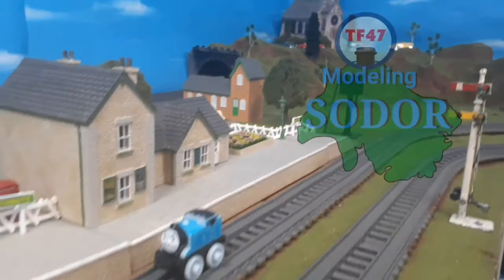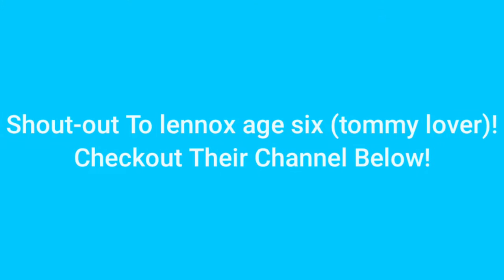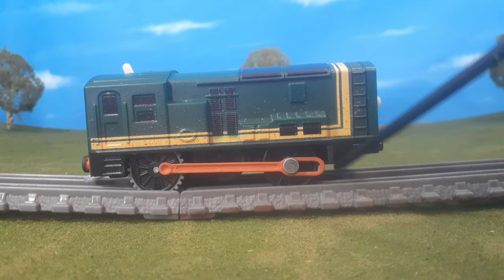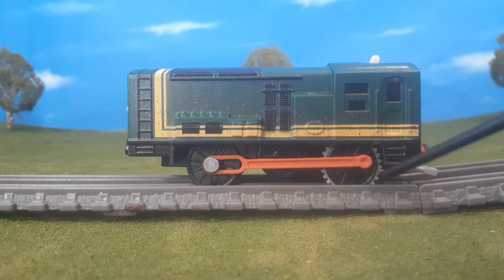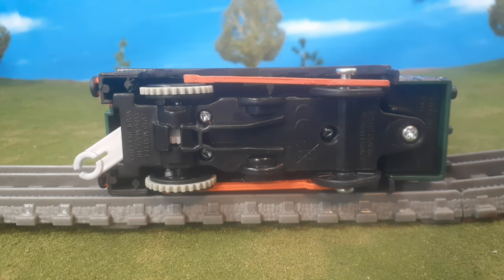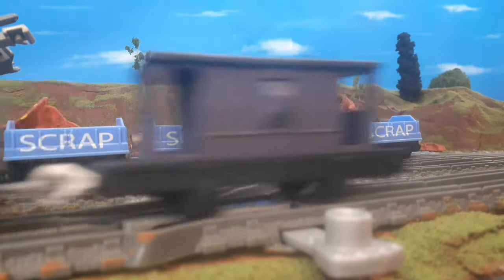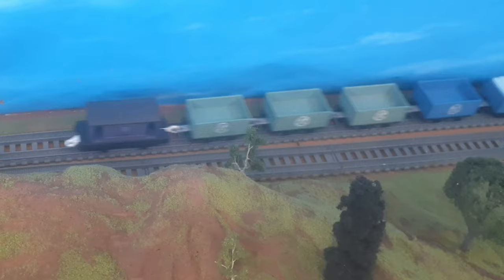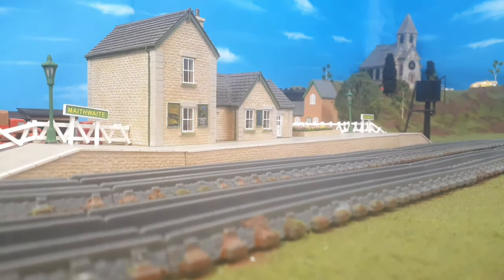Custom Trackmaster Motorized Paxton! | Paxton Has Moving Side Rods! | TF47 Modeling Sodor Mini!